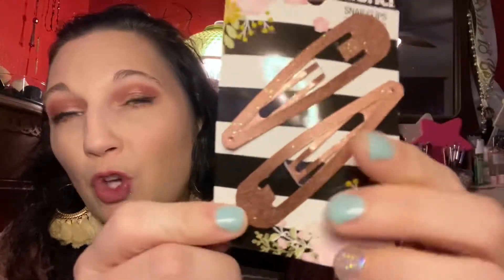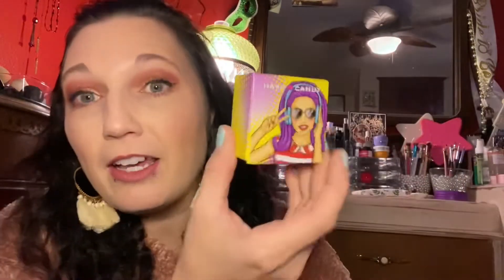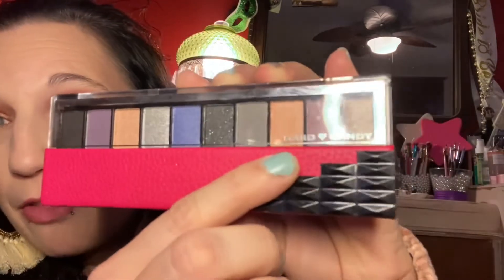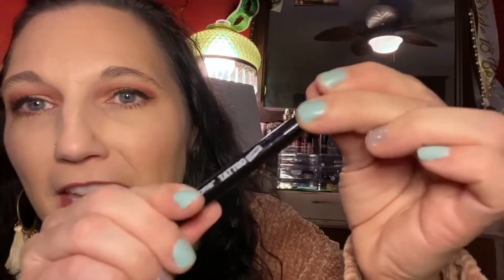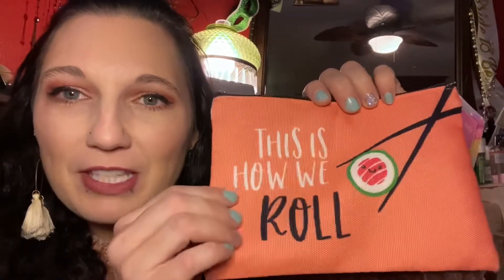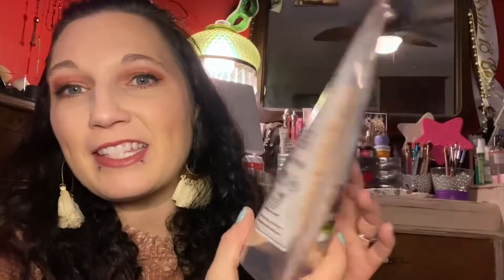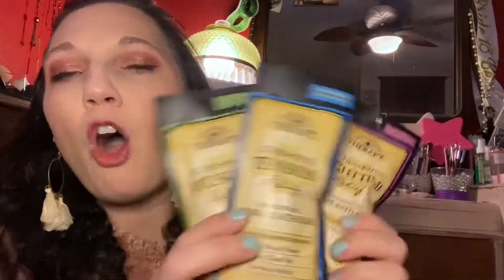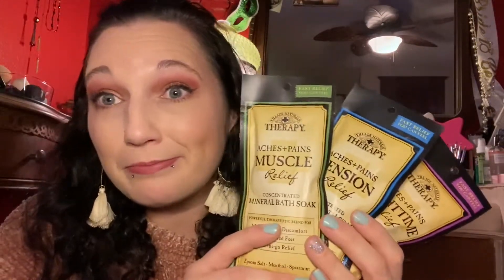Dollar tree haul! | new items | March 2020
I buy all my subscription boxes and my opinion is my own honest opinion.

I am a proud member of the Uneek squad and love to support my featured channels so go check them out!!

🌹🌹🌹 Follow Me 🌹🌹🌹
Facebook: Toni talks unboxings

$5 off code:  Toni5

Code: Toni-FYPUNFJS

Join me on Poshmark, the #1 app to buy & sell fashion.